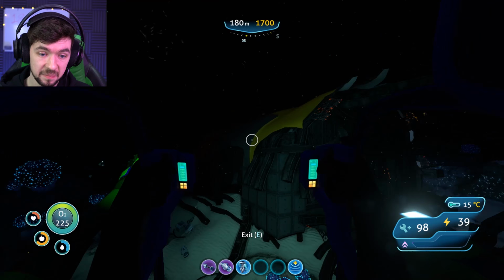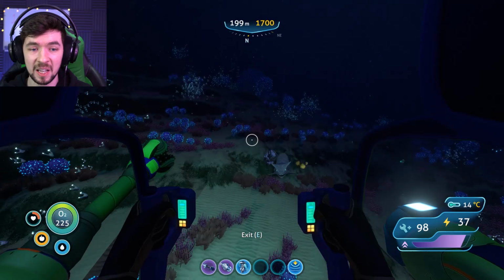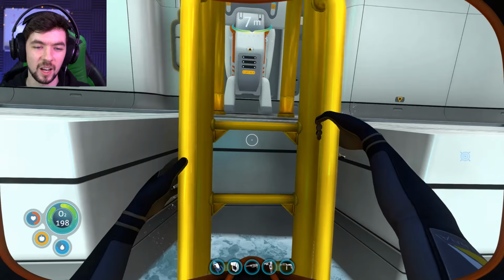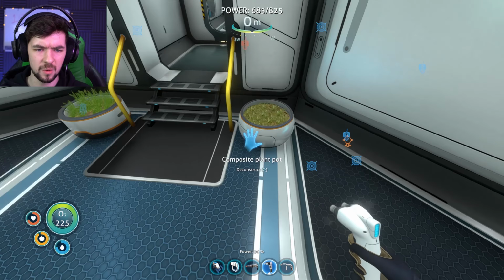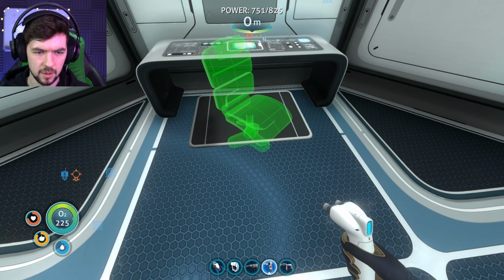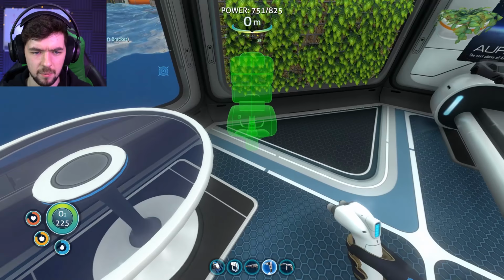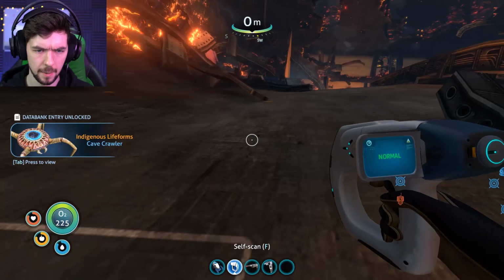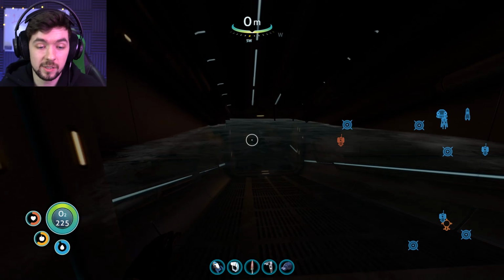BACK TO THE AURORA | Subnautica - Part 25 (Full Release)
Heading back into the Aurora in Subnautica to see if there's any secrets we missed!